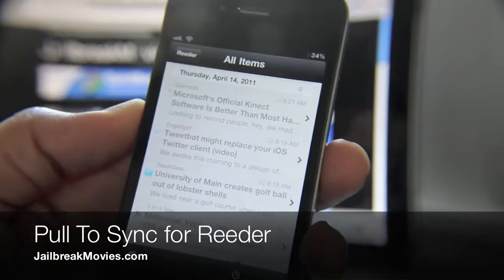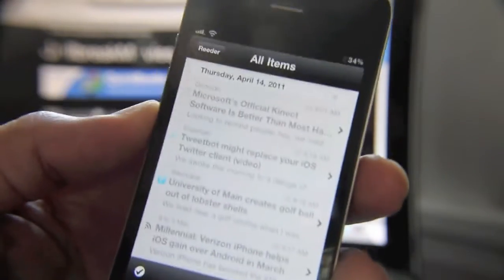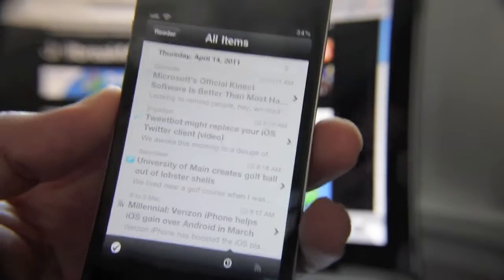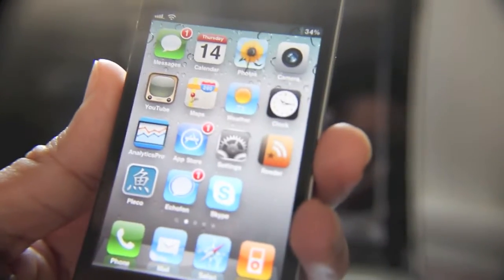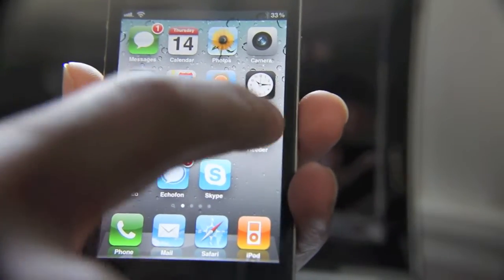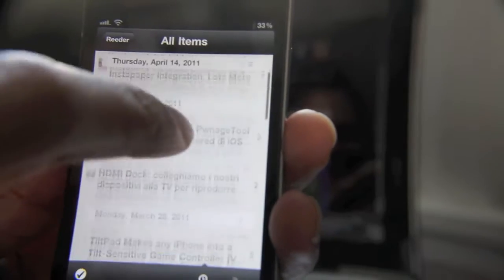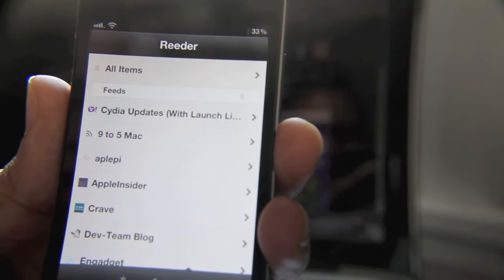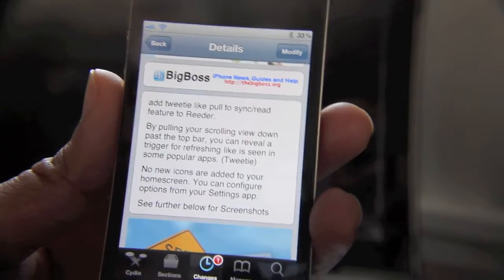'Pull To Sync for Reeder' is a Great Addition to Reeder.app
Pull To Sync for Reeder does exactly what its name says it does. It adds a "pull to refresh" option as an alternative to the normal refresh button.

About iDB